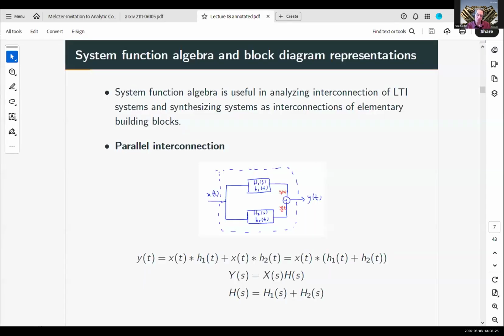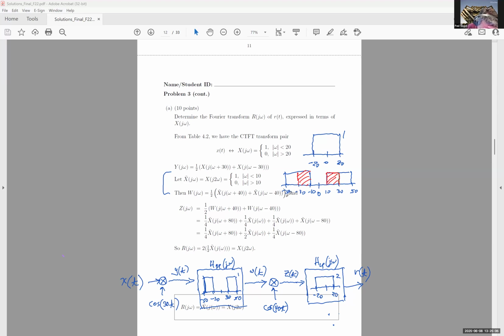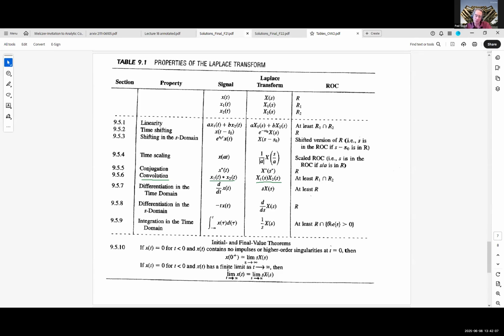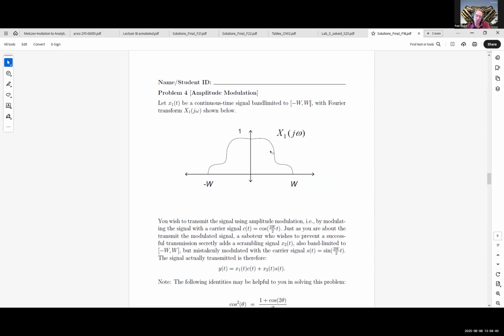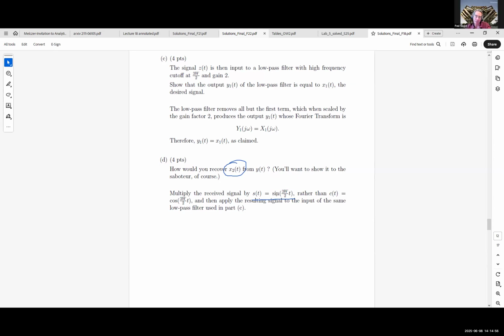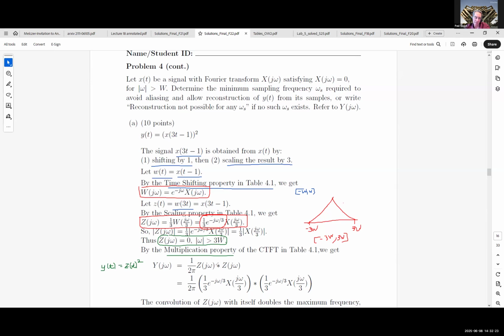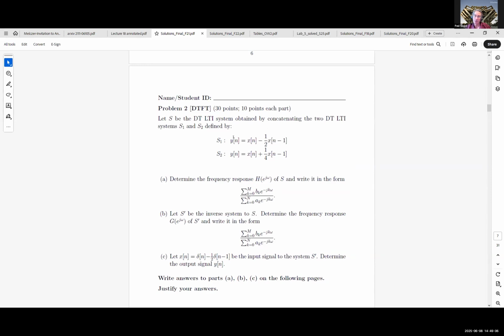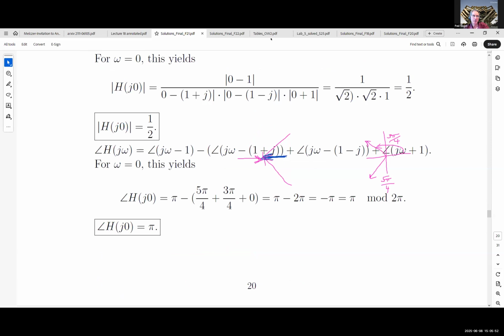ucsd ece101 sp25 final review session